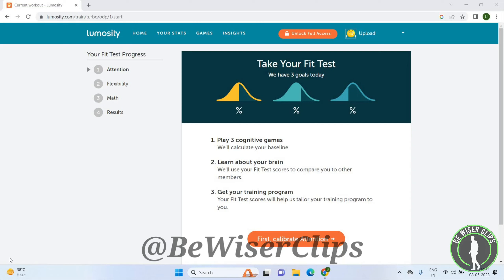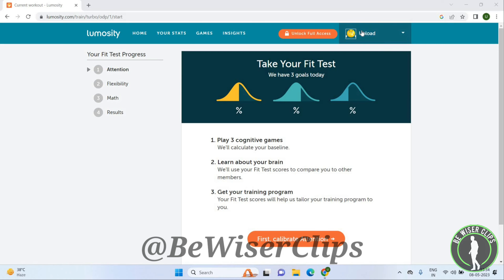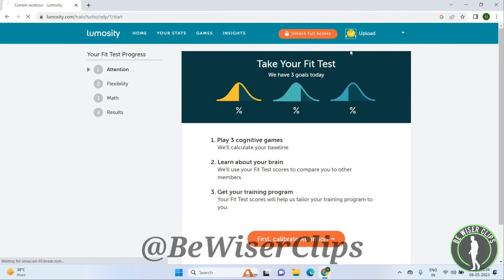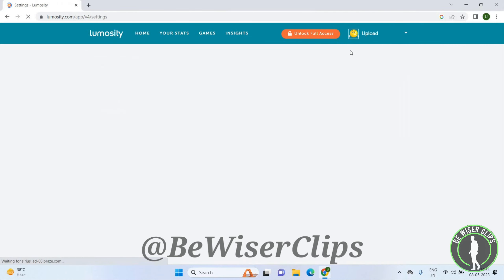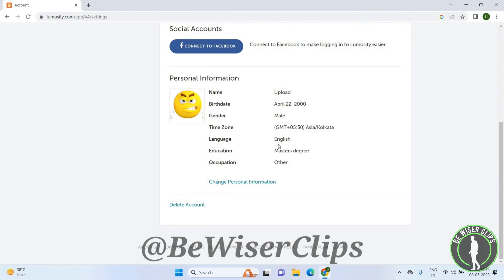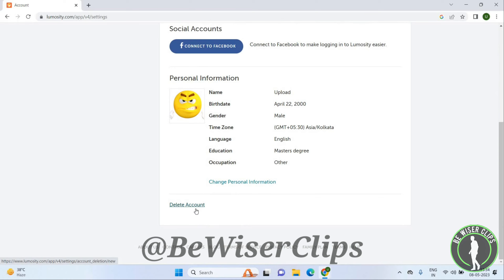How To Delete Your Account Lumosity Tutorials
This video shows you How To Delete Your Account Lumosity Tutorials Easily! Watch this Video till the end to learn How To Delete Your Account Lumosity Tutorials.

Were you able to figure out How To Delete Your Account Lumosity Tutorials? Share this with your friends who want To Delete Your Account Lumosity Tutorials.

Problem Solved in this Video-:

how to log out lumosity tutorials
brain training cognition
lumosity
brain trainer neuroscientist
luminosity
brain training
lumosity tutorials
lumosity brain games
brain games
brain power
lumos labs
free games
brain training games

What Do you Think of How To Delete Your Account Lumosity Tutorials?